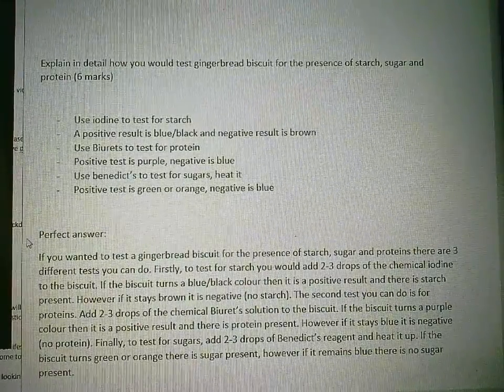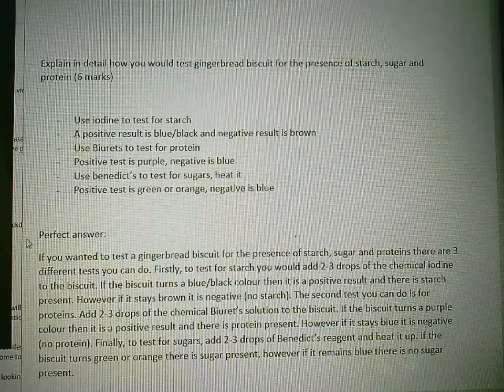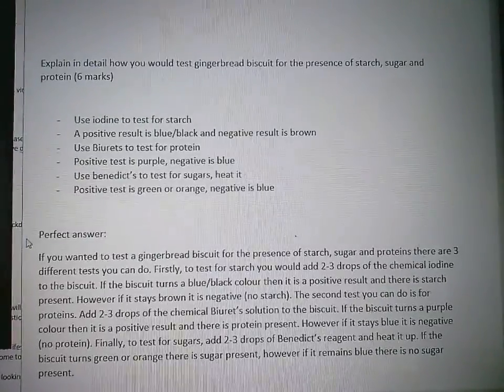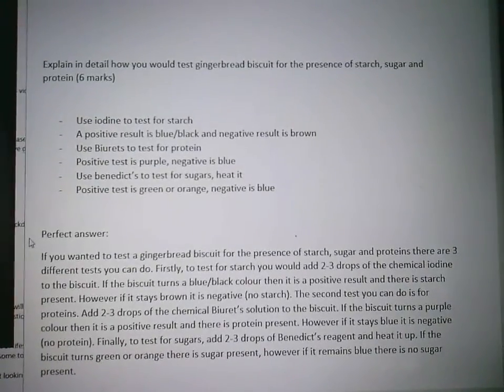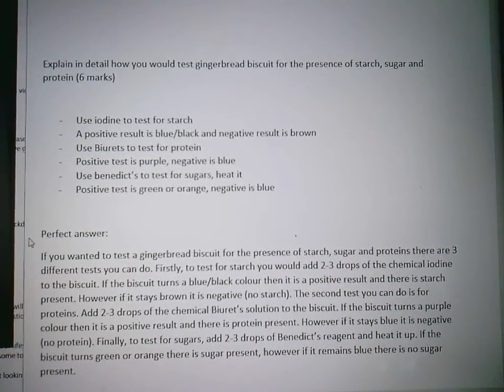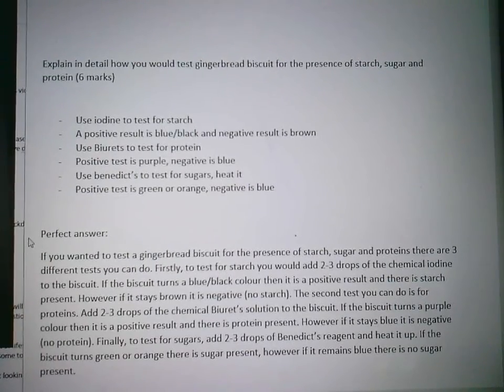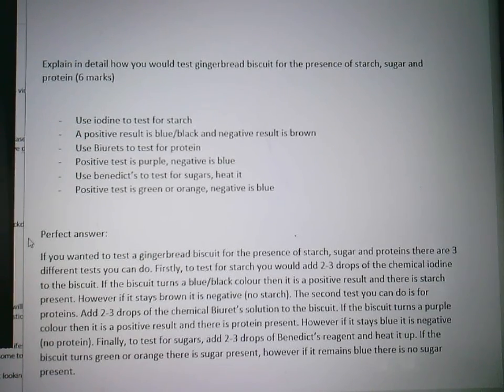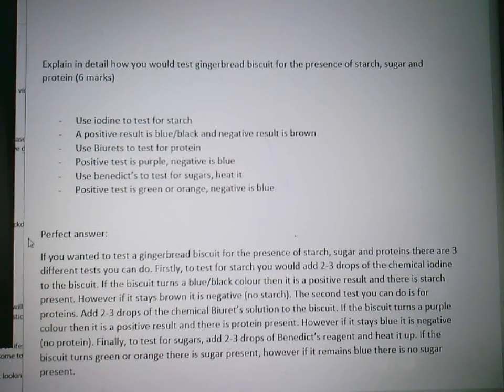Correcting your 6 mark question